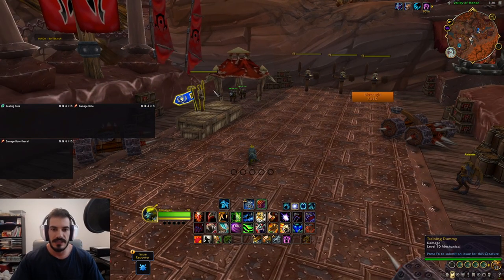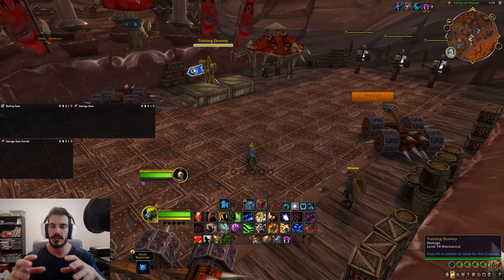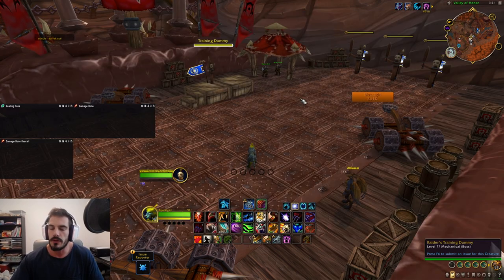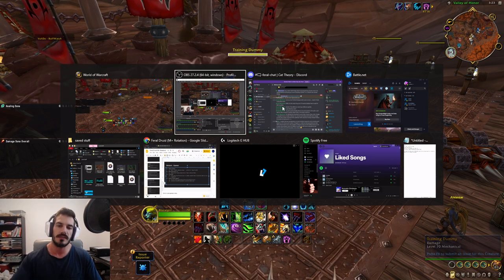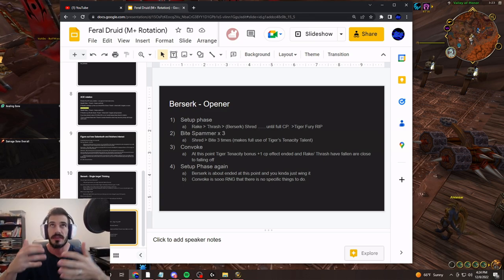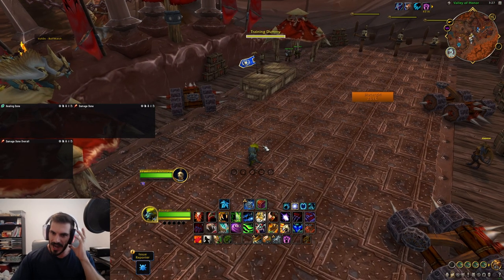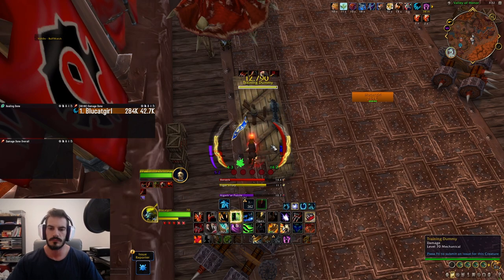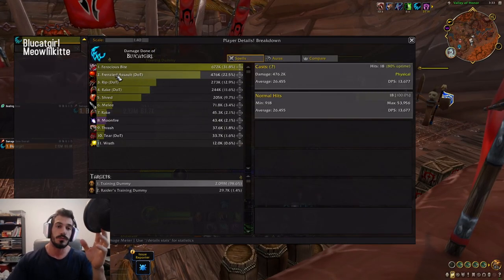Berserk - Rotation for Feral Druid M+